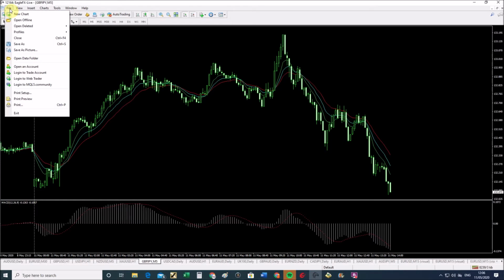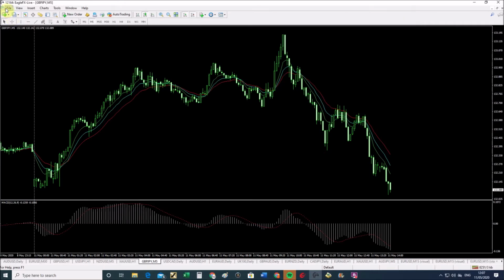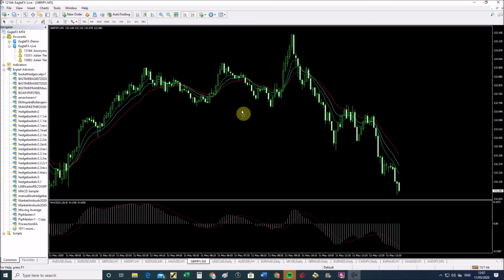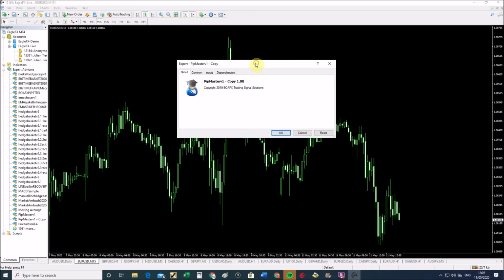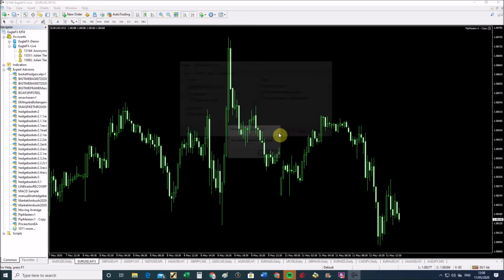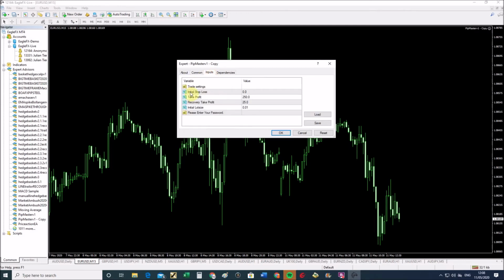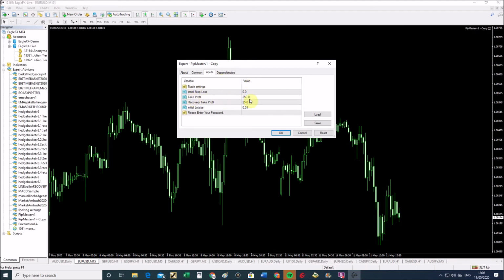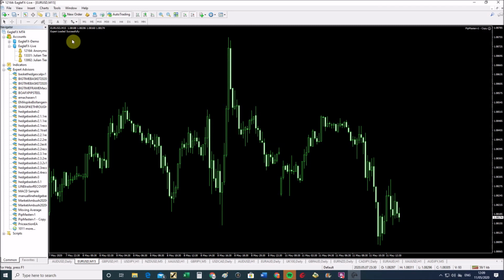pip master manual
Guide to installing your pip master EA and setting up the parameters